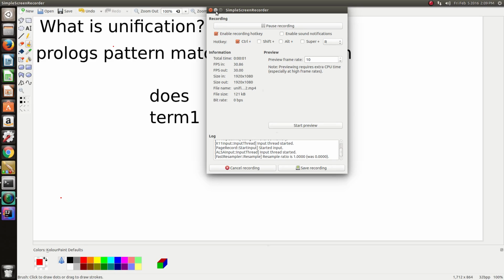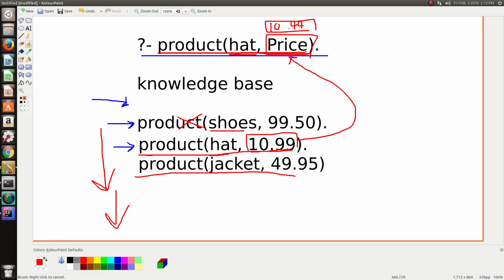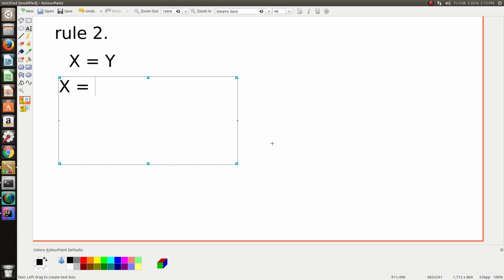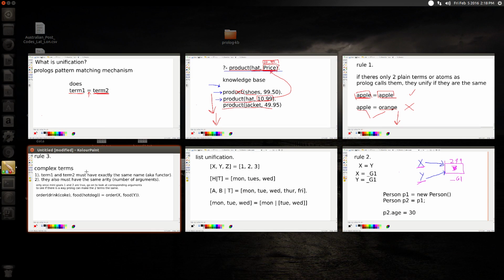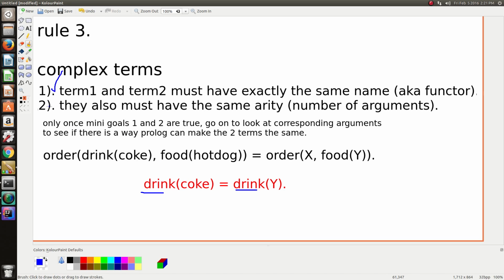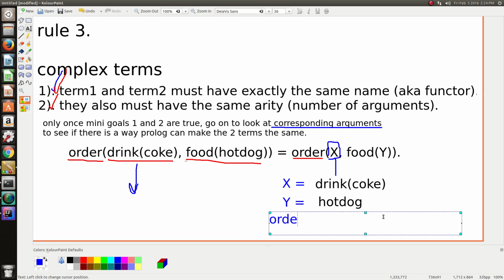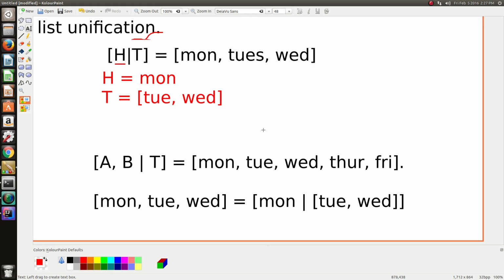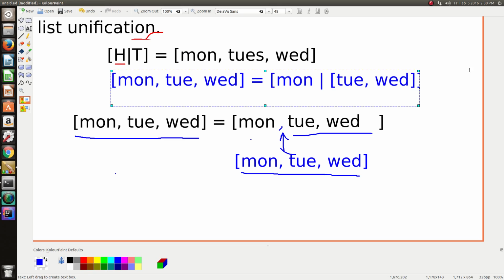prolog unification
Explaining the basic concepts of what prolog unification is the rules involved

** Please view video in full screen mode to see clearly **